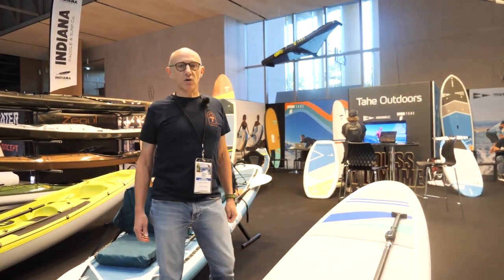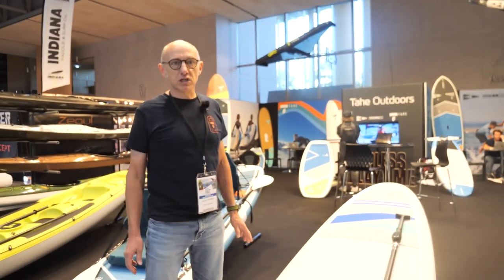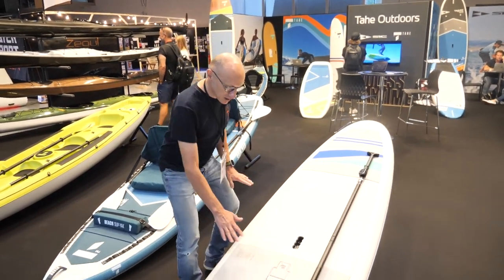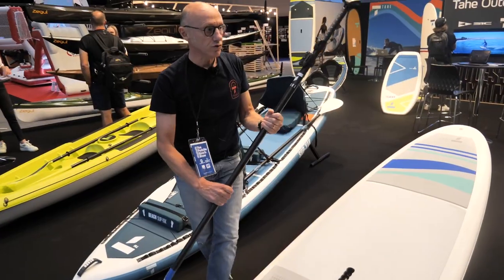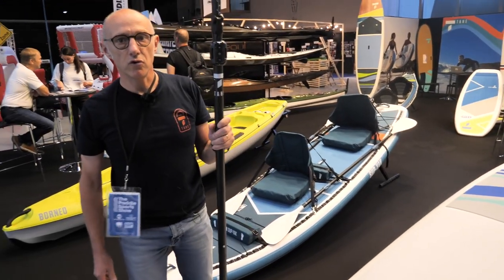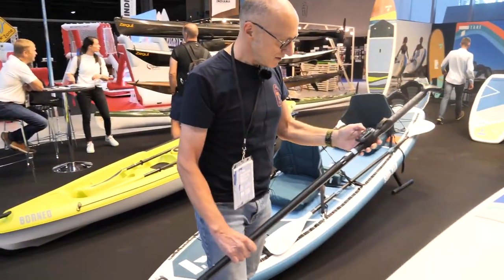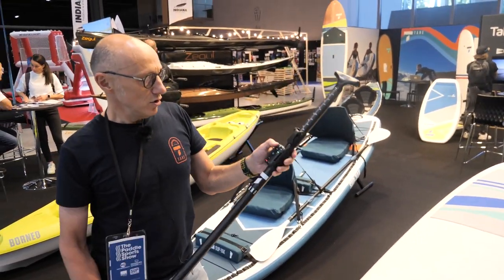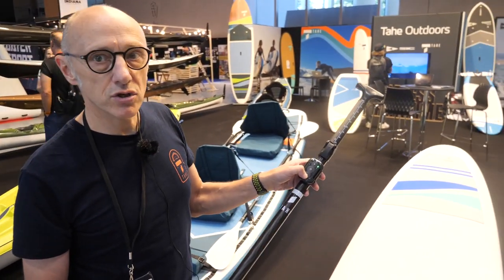Tahe | ElectricSUP | SUP | P2S2023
Tahe presenting their new ElectricSUP at P2S2023,